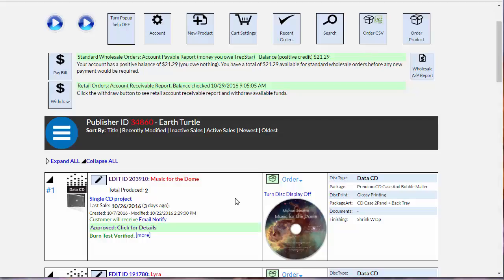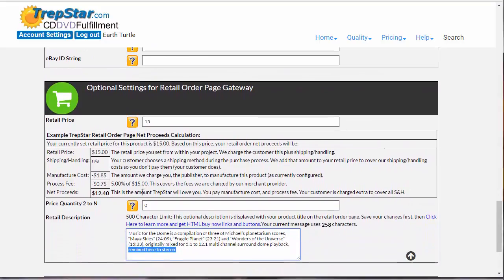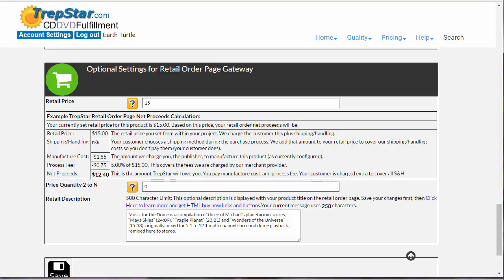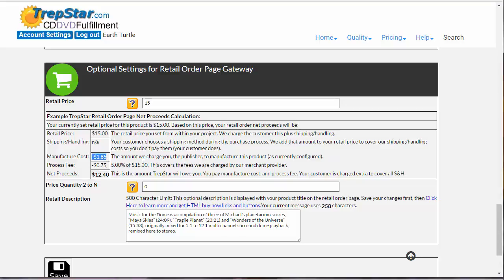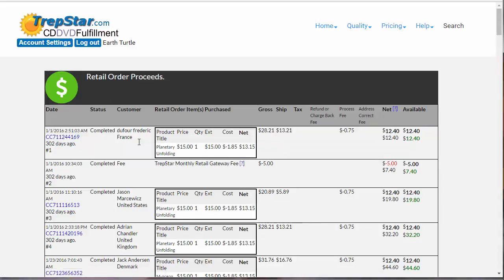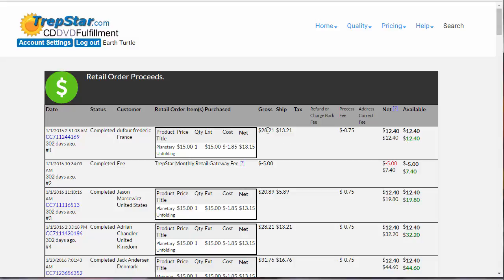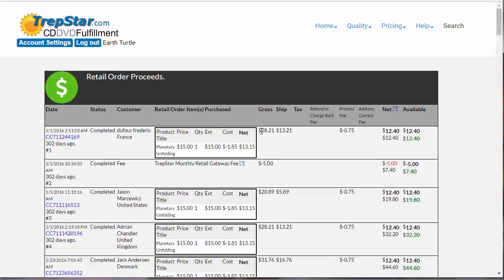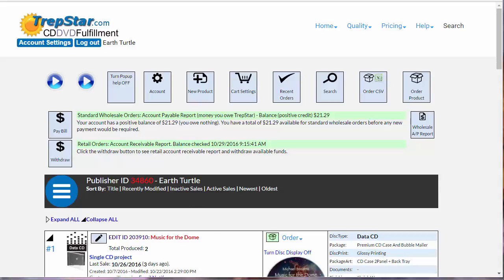TrepStar Retail Order Buttons Net Proceeds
Video shows what your net proceeds will be based on your retail order price for your cd or dvd.  We charge the customer the shipping & Handling so you keep a high net proceeds for your cd or dvd product